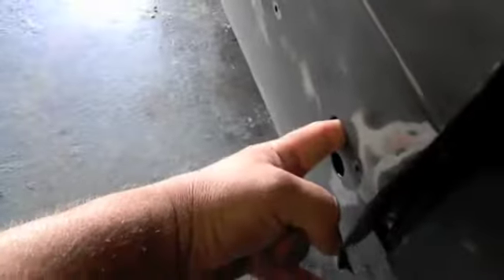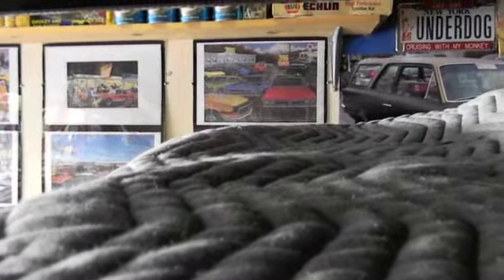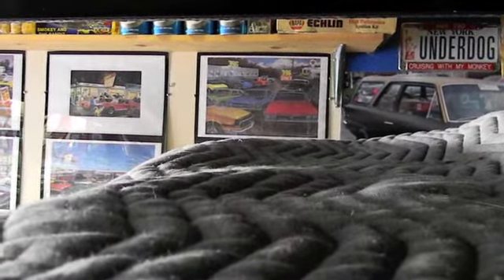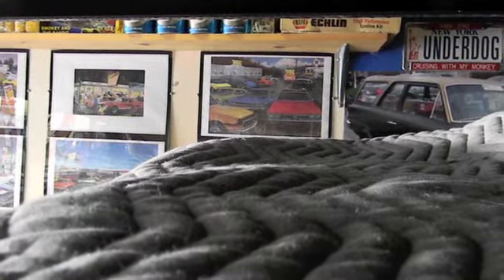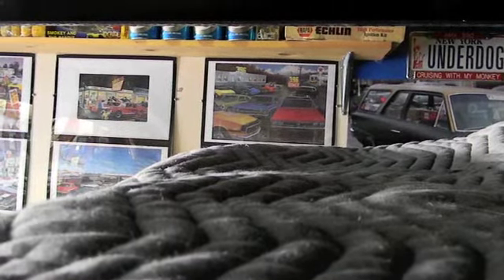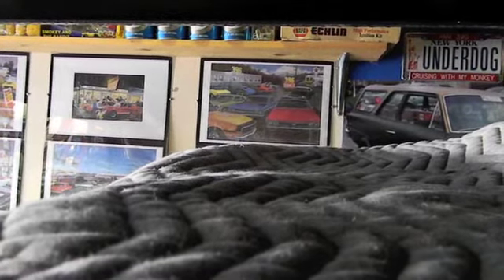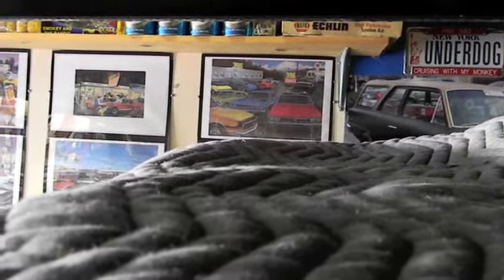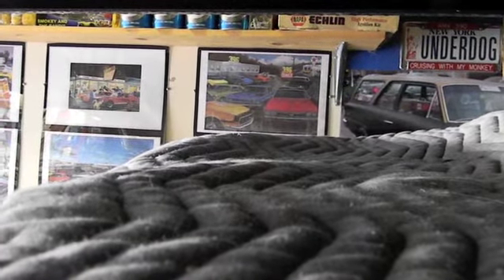Talking About Burout`s